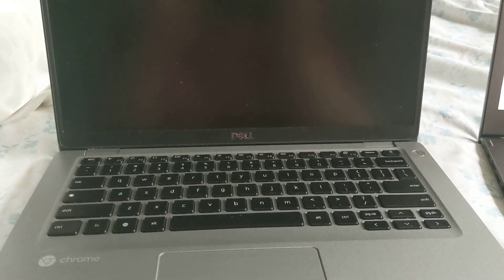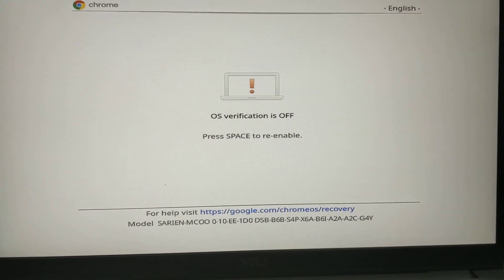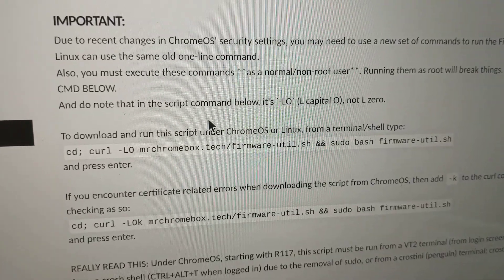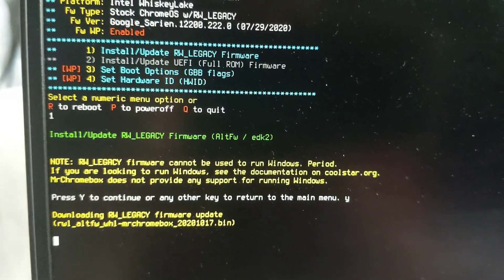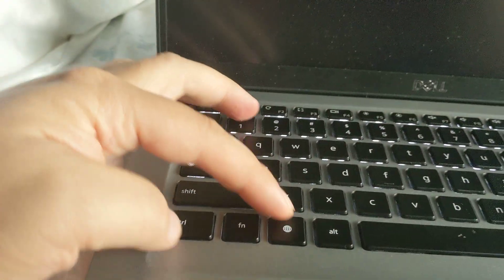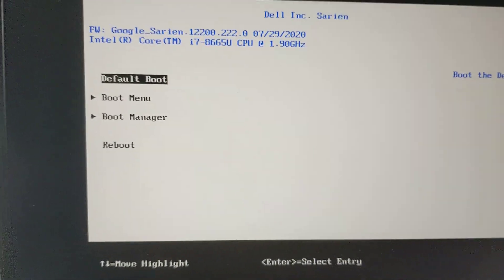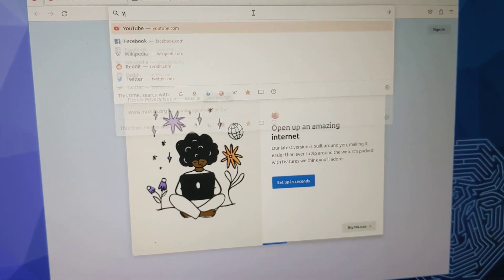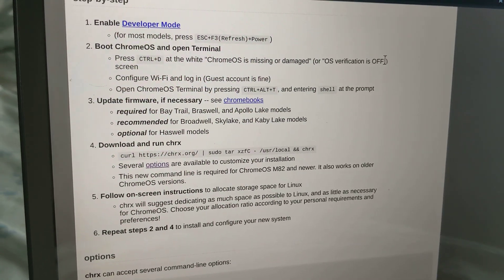Dell 5400 Chromebook: Dual Boot LINUX Part 1 Install RW Legacy using MrChromeBox. Now I can boot!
Recently, I was able to install and run Linux on my Dell 5400 Chromebook.

Part 1 covers installing RW_Legacy custom boot firmware so that you can boot into linux live flash installer or linux installed into your internal hard drive.

Dell 5400 uses bootloader:
Dell Inc. Sarien
FW: Google_Sarien.12200.222.0 07/29/2020

NOTE: This video does not cover pre-requisite steps which include.
1. Boot into recovery using ALT+F2 on boot
2.  At recovery Splash Screen Disable OS Verification
3.  Finally Reboot into OS Verification screen and press CTRL + D to prepare developer mode.  Takes 10-15 minutes.